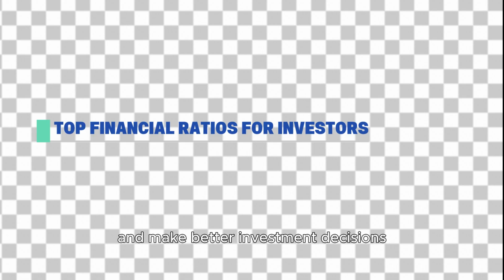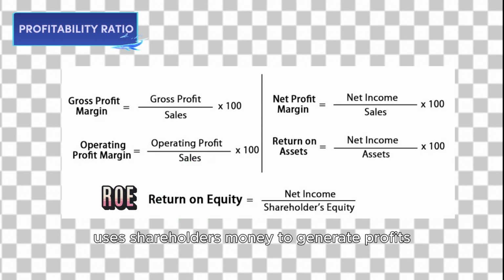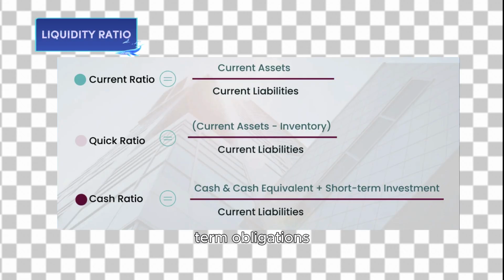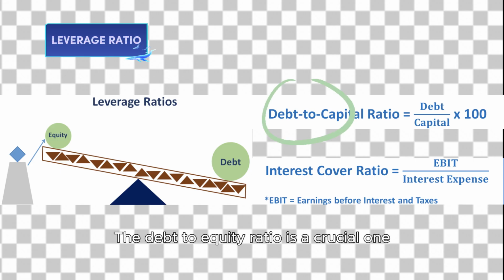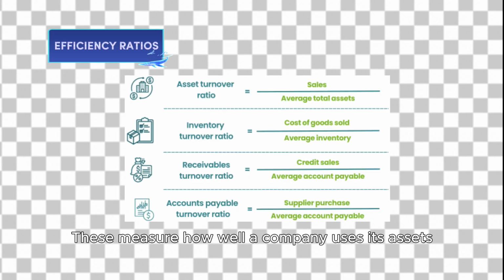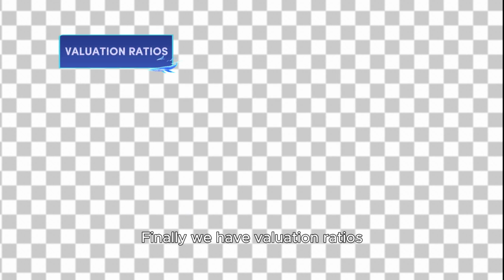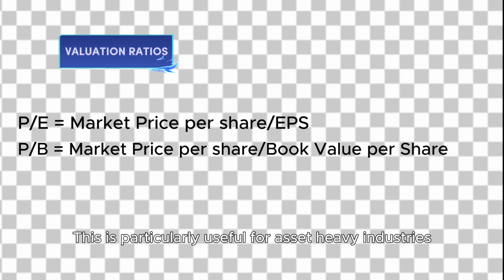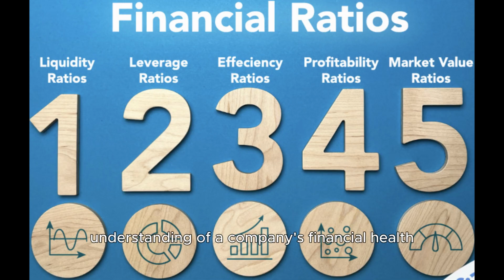Top financial ratios for investors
When it comes to making smart investment decisions, understanding financial ratios is one of the most powerful tools an investor can have. These ratios turn complex financial statements into simple, comparable numbers that reveal a company’s true performance, profitability, and risk level. In this video, we’ll walk through the top financial ratios every investor should know to evaluate a business effectively and make better investment decisions.

Let’s start with profitability ratios, which tell you how well a company generates profit from its operations. One of the most important is the Net Profit Margin. This ratio shows how much profit a company keeps from its revenue after all expenses are deducted. A higher net profit margin means the company is more efficient at converting sales into actual profit. Another key ratio is Return on Equity, or ROE. This measures how effectively a company uses shareholders’ money to generate profits. Investors typically look for companies with consistently high ROE, as it indicates strong management performance and efficient use of capital. Similarly, Return on Assets, or ROA, tells you how well a company uses its assets to generate earnings, giving insight into operational efficiency.

Next, we move to liquidity ratios, which assess a company’s ability to meet its short-term obligations. The Current Ratio is one of the most commonly used. It compares current assets to current liabilities, showing whether the company has enough resources to cover its short-term debts. A ratio above one generally indicates good liquidity. The Quick Ratio, also known as the acid-test ratio, is a stricter measure because it excludes inventory from current assets. This gives a clearer picture of whether the company can quickly pay off its obligations without relying on selling inventory.

Now let’s talk about leverage ratios, which help investors understand the level of financial risk a company is taking on. The Debt-to-Equity Ratio is a crucial one. It compares a company’s total debt to its shareholders’ equity, showing how much of the business is financed by debt versus owners’ funds. A high ratio may indicate higher risk, especially during economic downturns. Another useful ratio is the Interest Coverage Ratio, which measures how easily a company can pay interest on its outstanding debt. The higher this ratio, the more comfortable the company is in meeting its interest obligations.

Moving on to efficiency ratios, these measure how well a company uses its assets and manages its operations. The Asset Turnover Ratio shows how effectively a company generates revenue from its assets. A higher ratio indicates better efficiency. Inventory Turnover is another important metric, especially for retail and manufacturing businesses. It shows how quickly inventory is sold and replaced over a period. Faster turnover generally means strong sales and effective inventory management.

Finally, we have valuation ratios, which are essential for deciding whether a stock is overvalued or undervalued. The Price-to-Earnings Ratio, or P/E ratio, is one of the most widely used. It compares a company’s stock price to its earnings per share, helping investors assess how much they are paying for each dollar of earnings. A high P/E might suggest growth expectations, while a low P/E could indicate undervaluation or potential issues. Another key ratio is the Price-to-Book Ratio, which compares the market value of a company to its book value. This is particularly useful for asset-heavy industries. Additionally, the Dividend Yield shows how much income an investor can expect relative to the stock price, making it especially important for income-focused investors.

In conclusion, financial ratios are essential tools that help investors cut through the noise and focus on what truly matters. By analyzing profitability, liquidity, leverage, efficiency, and valuation ratios together, you can gain a well-rounded understanding of a company’s financial health and make more informed investment decisions. Remember, no single ratio tells the whole story, so always look at a combination of metrics and compare them across time and against industry peers.